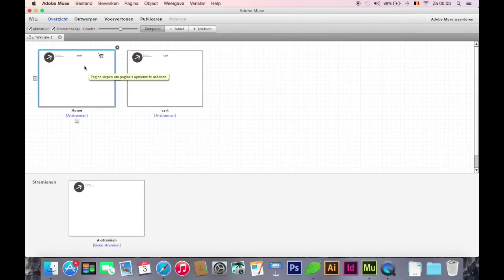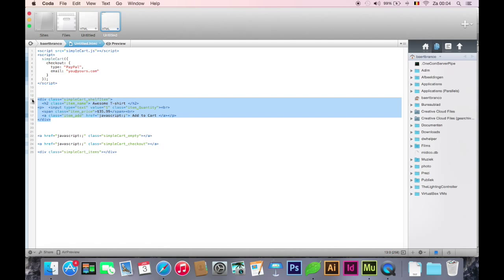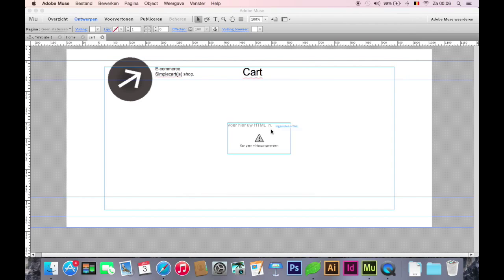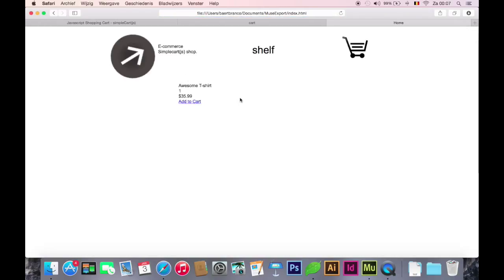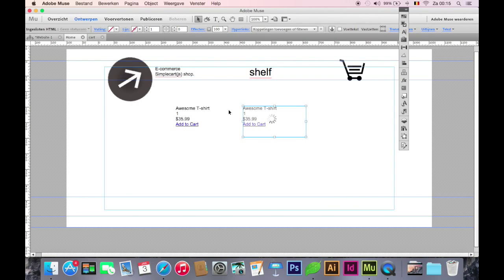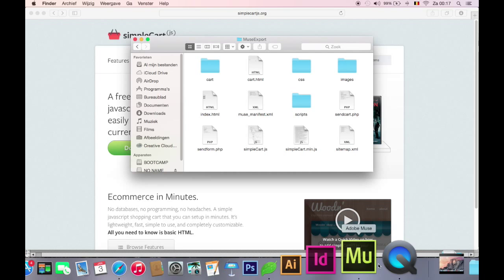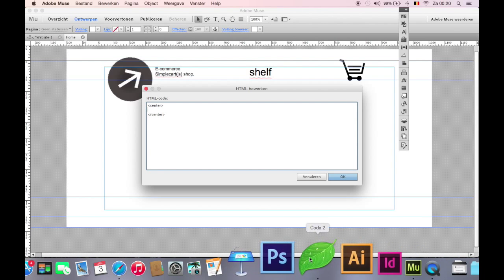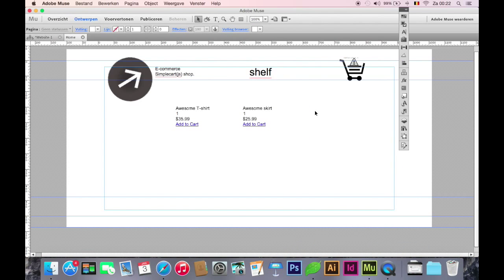Use simpleCart.js Email Checkout in Adobe Muse.